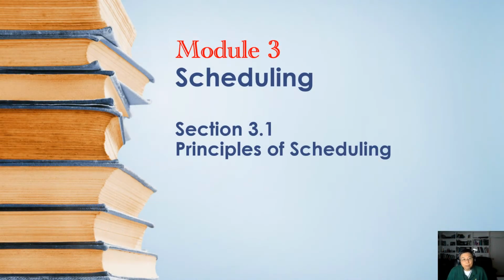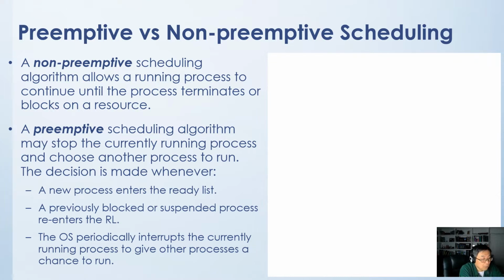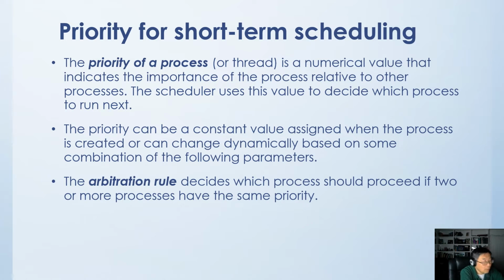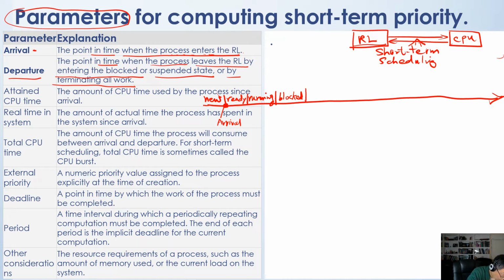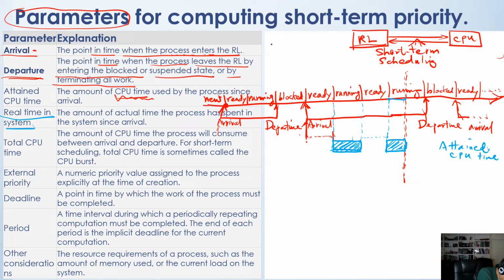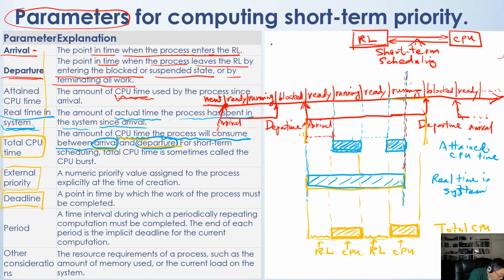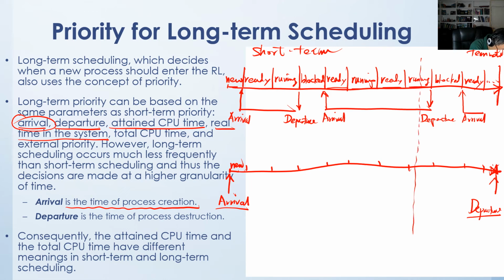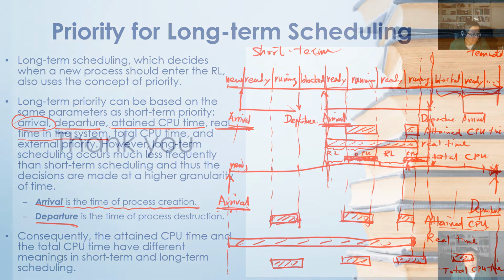CSC7132 Operating Systems, Module 3 Section 3.1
Section 3.1 Principles of Scheduling